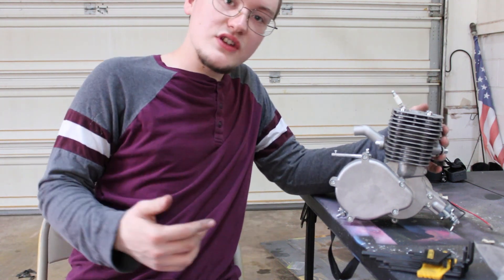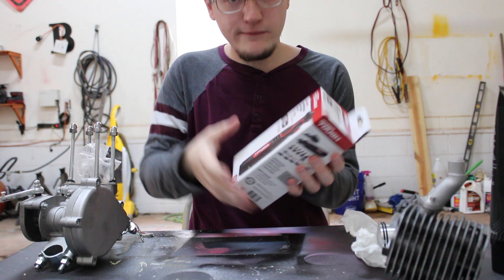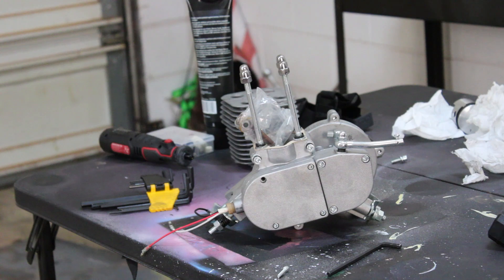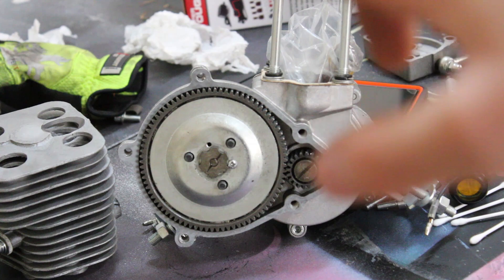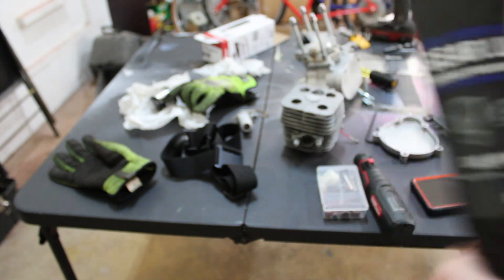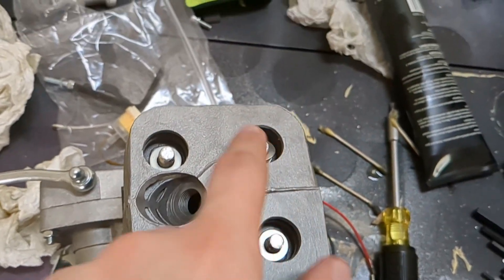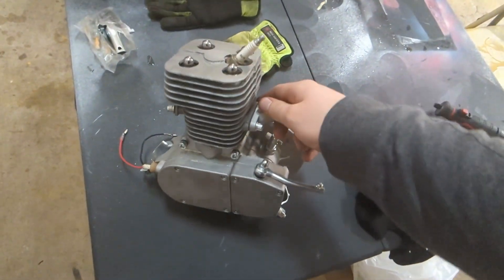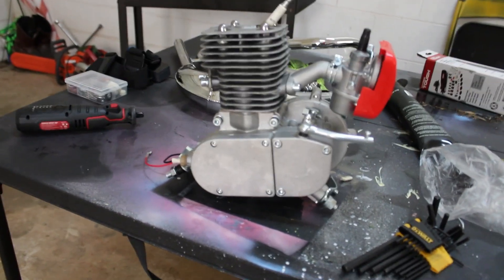Building The WORLD'S FASTEST 100cc 2-Stroke Engine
I got a new 100cc Zeda Engine from bicycle-engines.com (not sponsored), and I will be trying to make it the world's fastest 2 stroke for my bicycle.